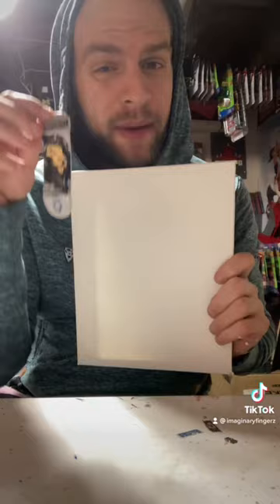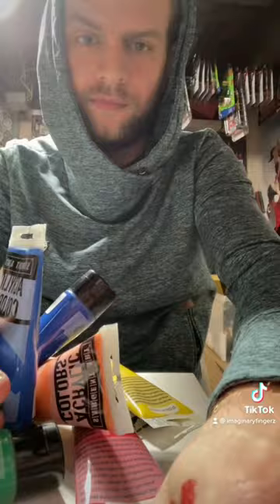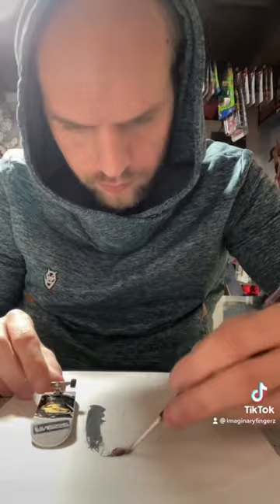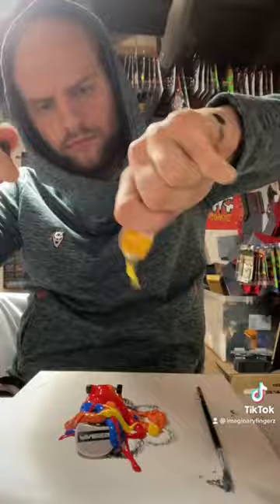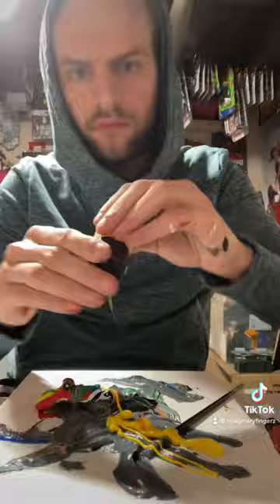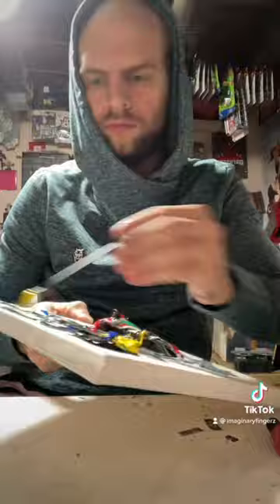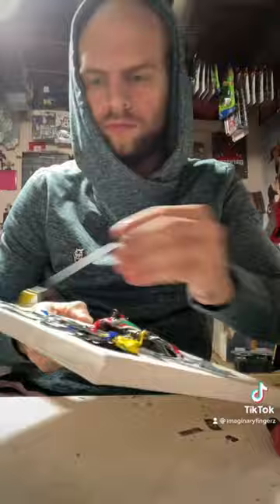How to paint a techdeck like